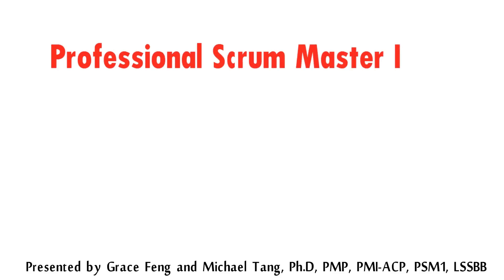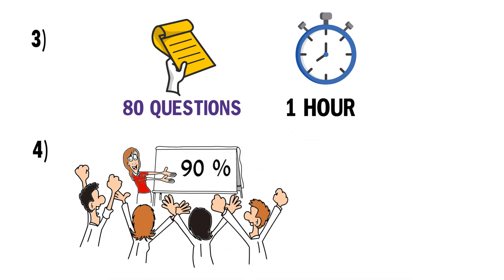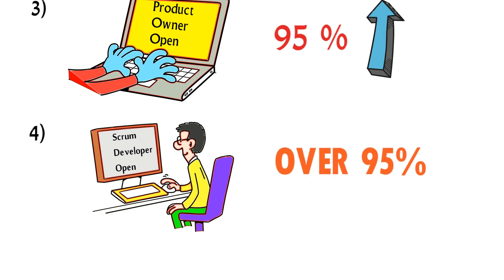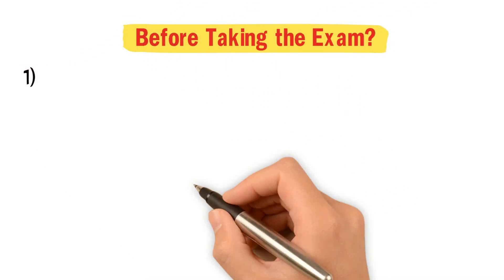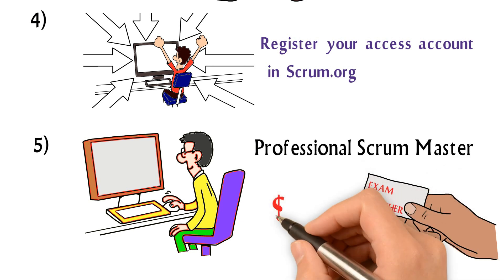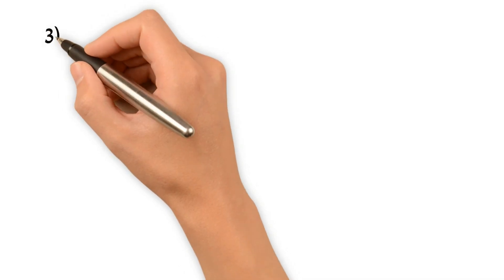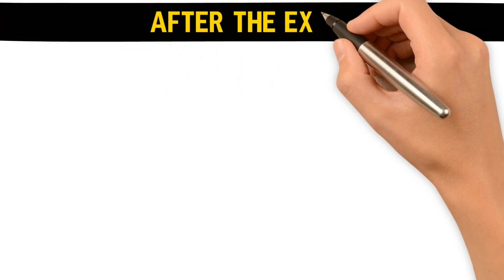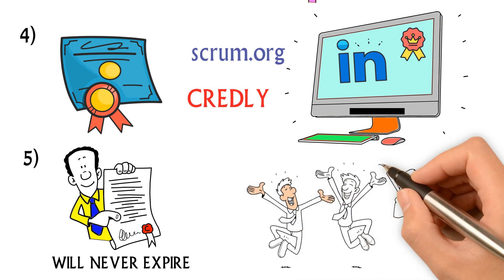PSM1 Professional Scrum Master Exam Simulation Course Intro 敏捷大師模擬考試介紹課程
PSM1 Professional Scrum Master Exam Simulation Course Intro 敏捷大師模擬考試介紹課程 手繪動畫 Doodle Animation, Please take 2 high quality PSM1 Mock Exams in my Udemy  course.